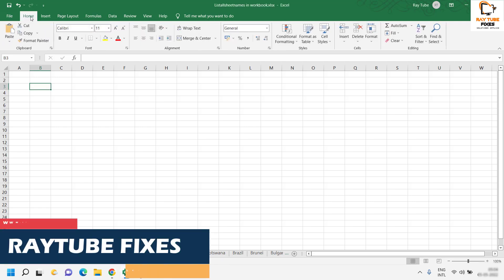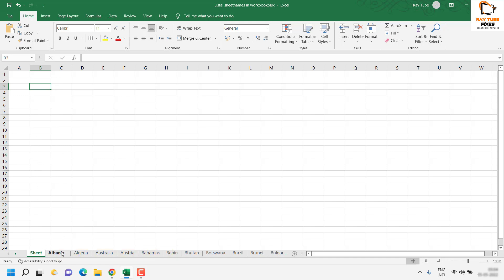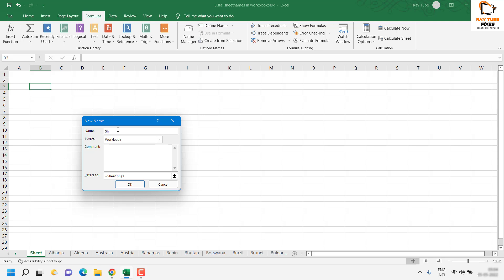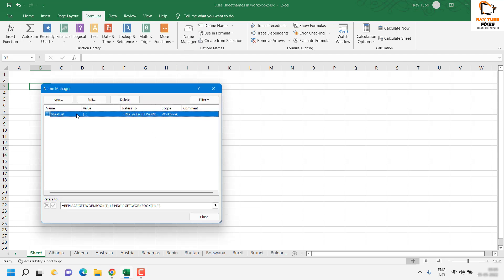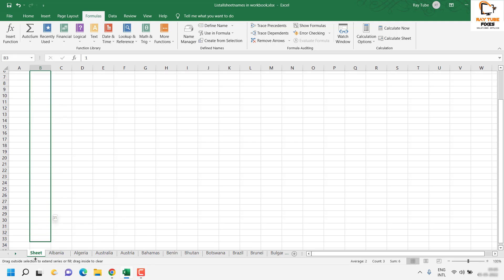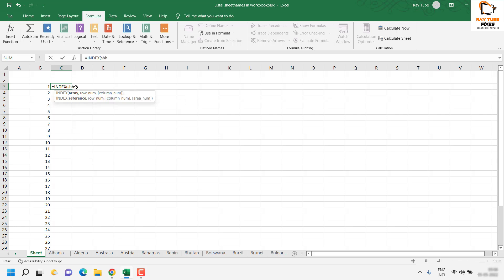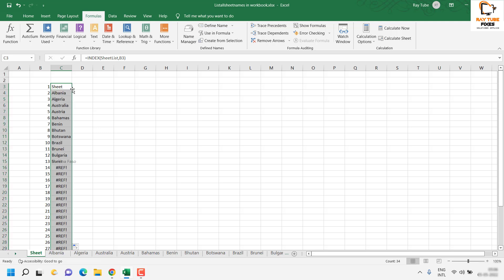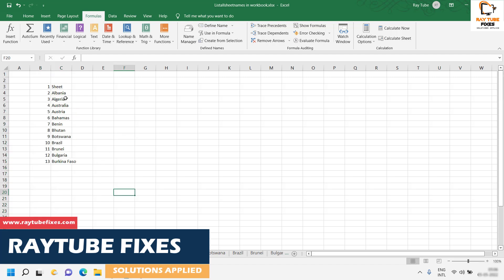How to List All Sheet Names In An Excel Workbook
Here is the Formula to Listallsheetnames in excel

=REPLACE(GET.WORKBOOK(1),1,FIND("]",GET.WORKBOOK(1)),"")